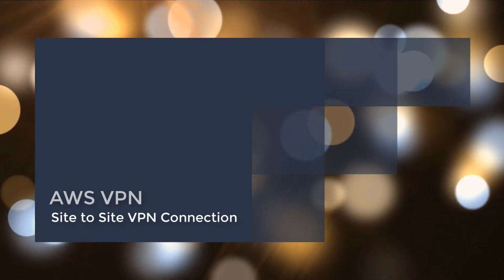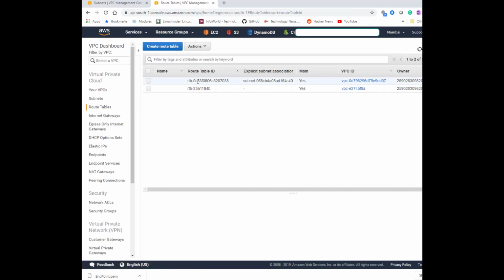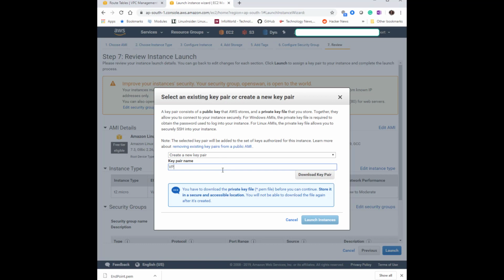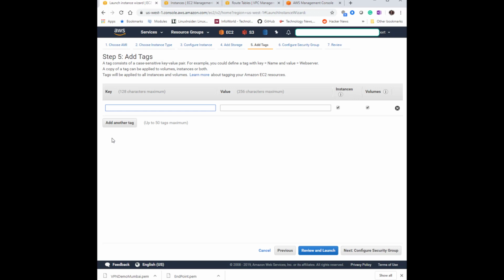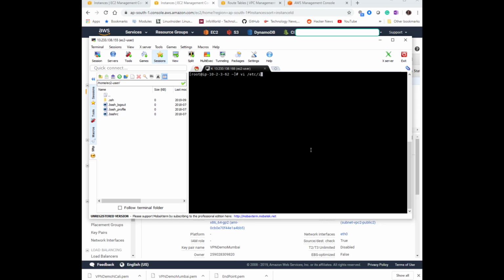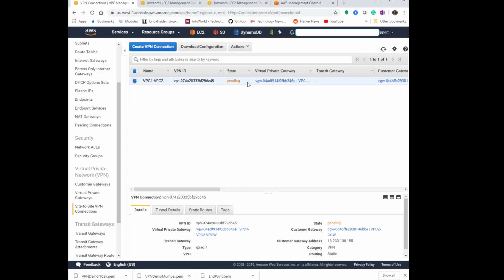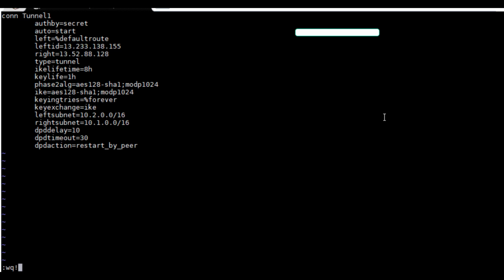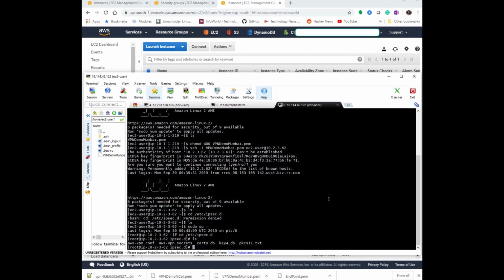AWS VPN Site to Site Setup Tutorial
A tutorial on setting up an AWS VPN using OpenSWAN with AWS VPN service. We will walk through creating the below resources for the setup:  console:

Customer gateway– The VPN endpoint on your office network. Here you specify your customer gateway device public IP address and autonomous system number (ASN) if you intend to use the Border Gateway Protocol (BGP) or dynamic routing.

Virtual private gateway– The VPN endpoint on your AWS VPC.

VPN connection– The connection between your office network and your AWS VPC. You can automate configuration of the customer gateway device for your office network with a configuration file that is generated when you create your Customer Gateway and Virtual Private Gateway.